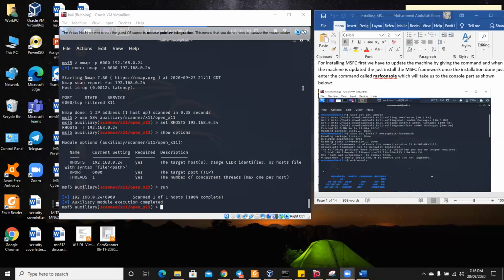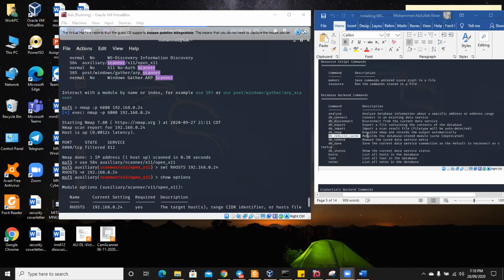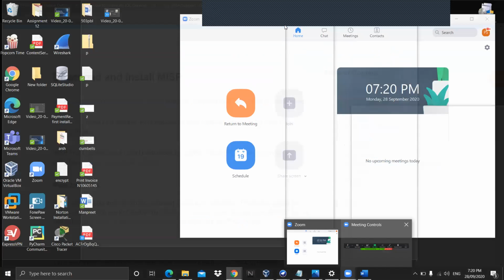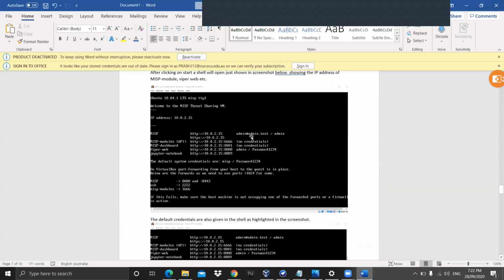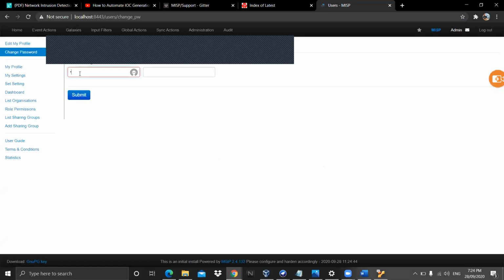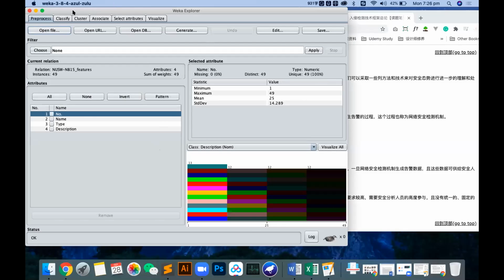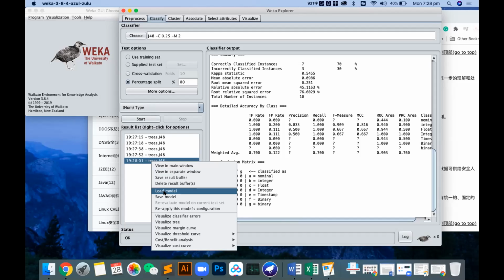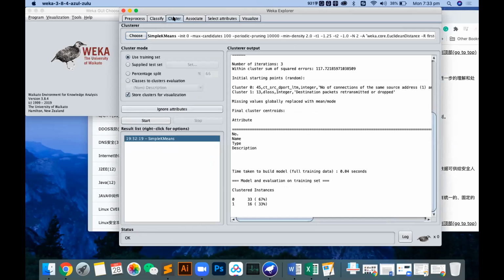MN623 Group 9 ASSIGNMENT 2